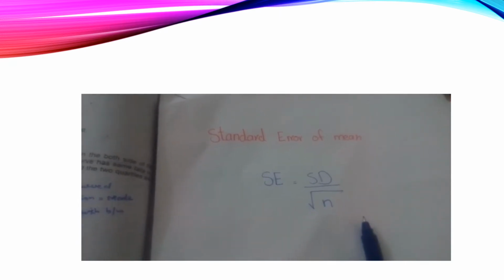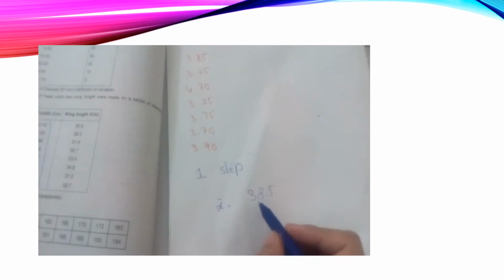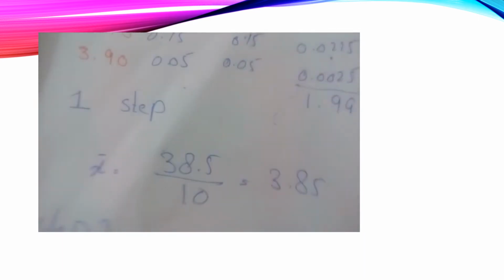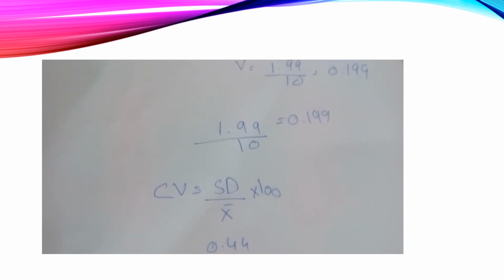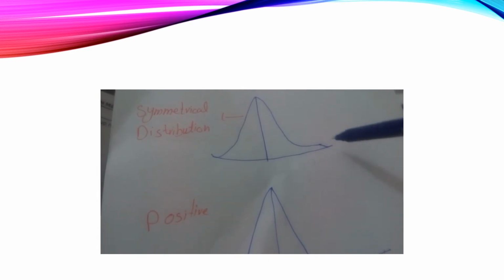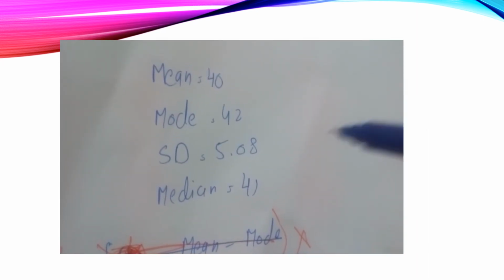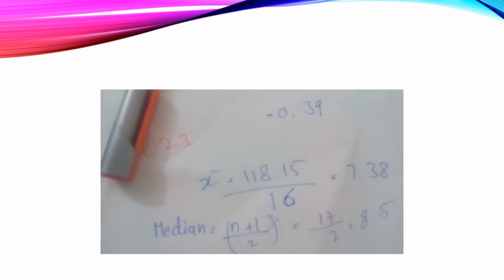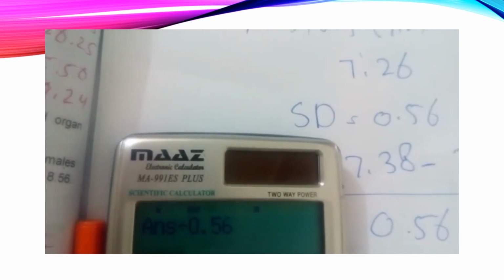Lecture of Ms Kanza Jalal on Topic Standard Error of Mean